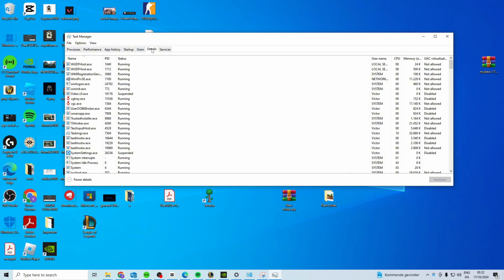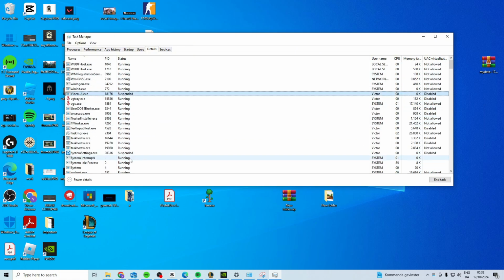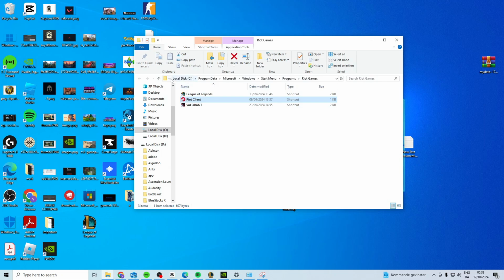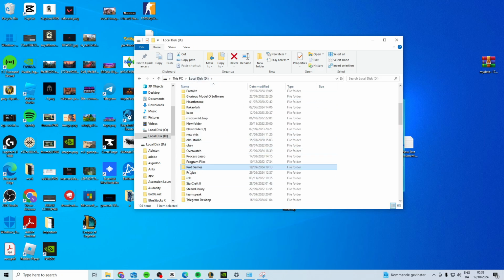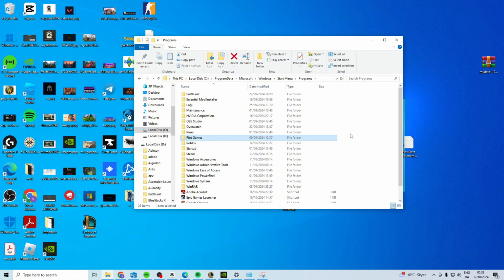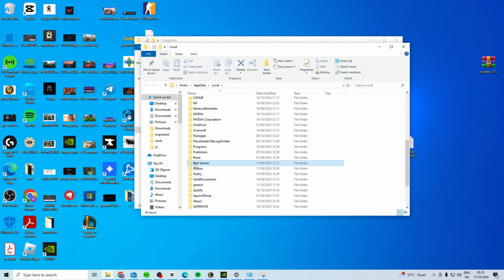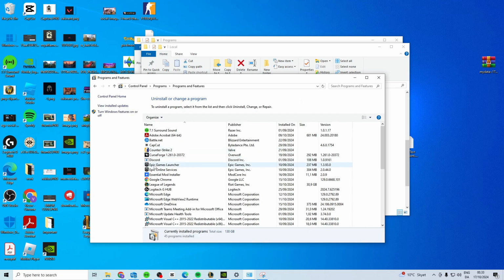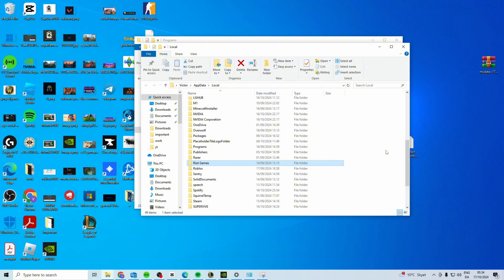How To Remove Riot Client From PC - Full Tutorial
In this video I'll show you how to easy and fast uninstall and remove riot games client completely from your PC. The method is very simple and clearly described in the video. Follow all of the steps & see how to delete riot games client from PC